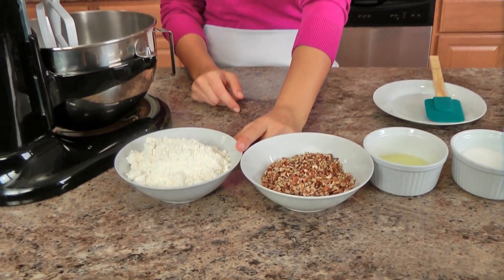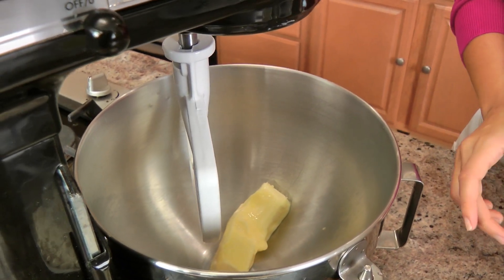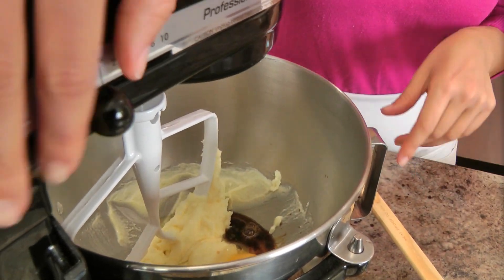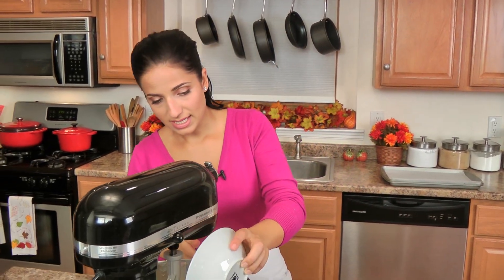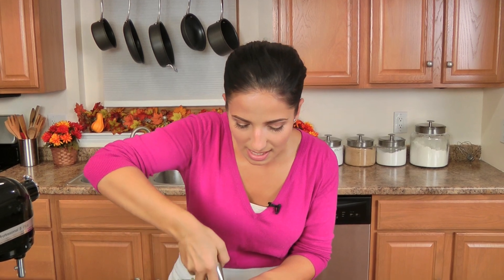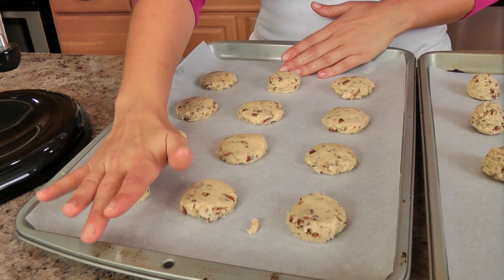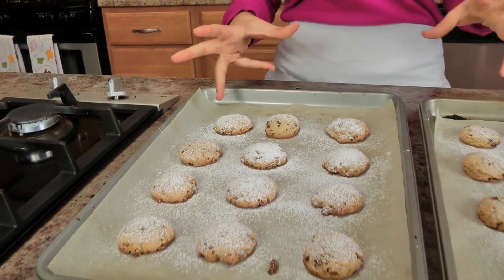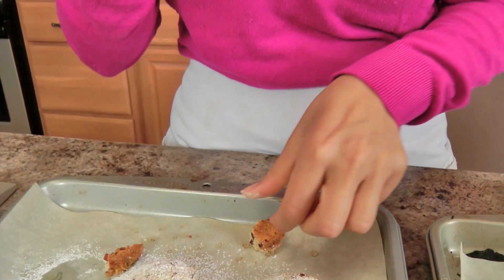Homemade Pecan Sandies Recipe - Laura Vitale - Laura in the Kitchen Episode 833